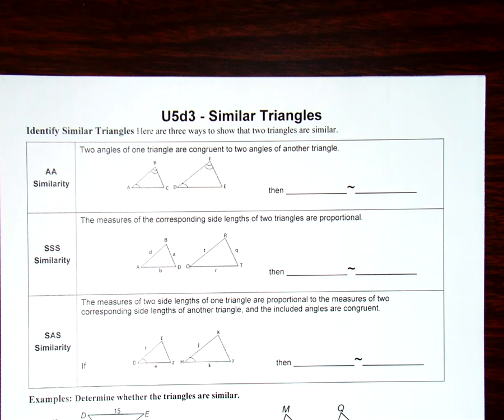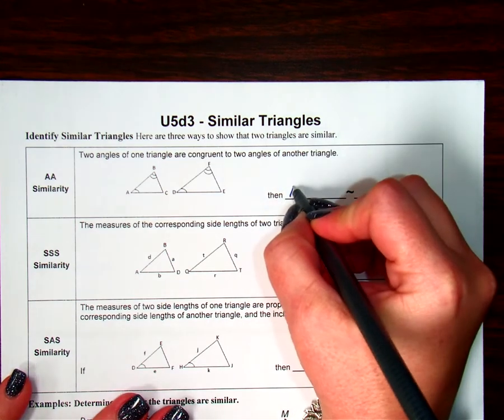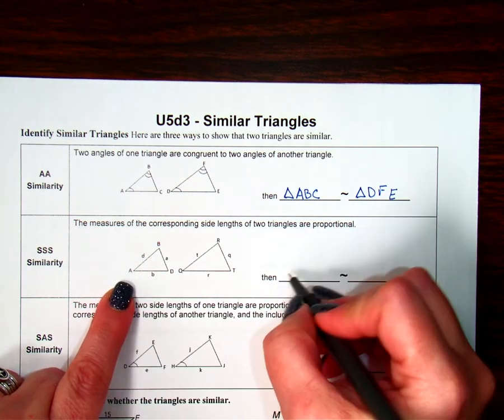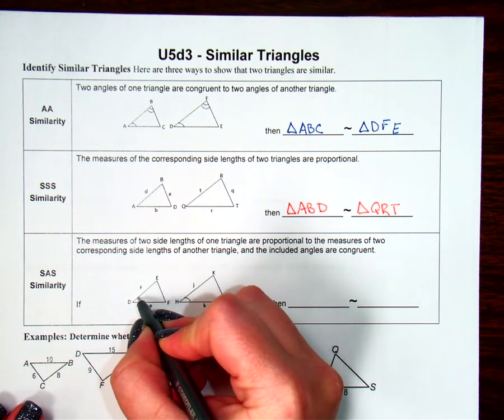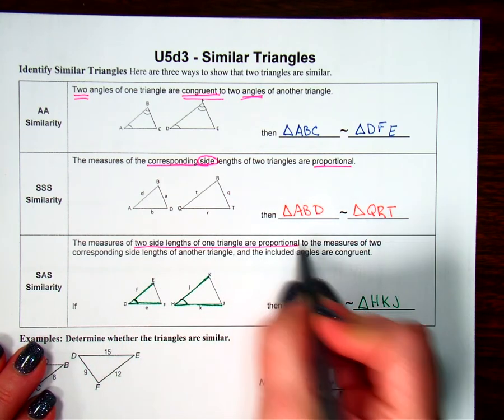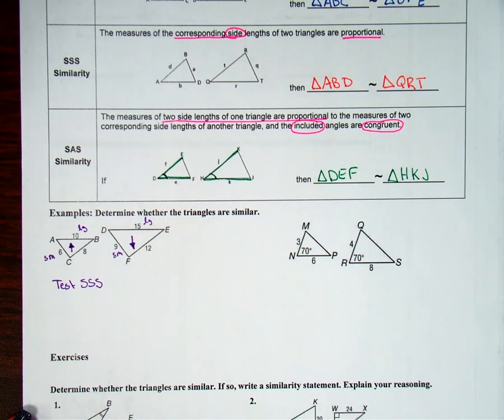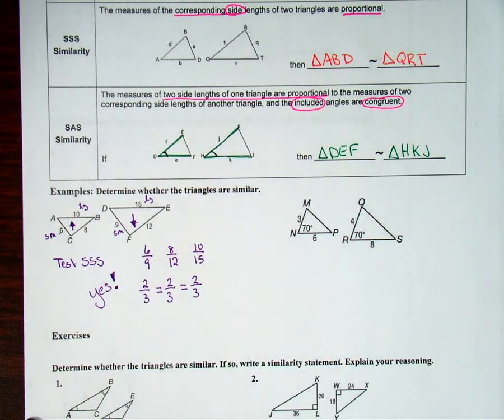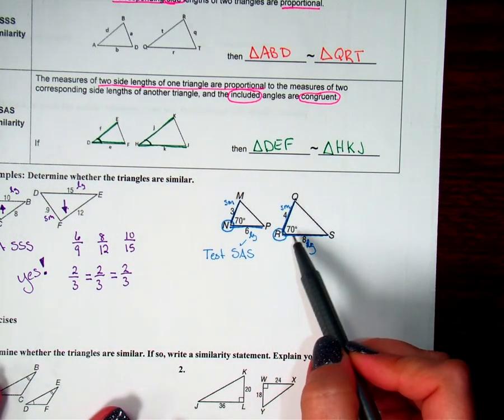U5d3 Similar Triangle Postulates Notes Part 1